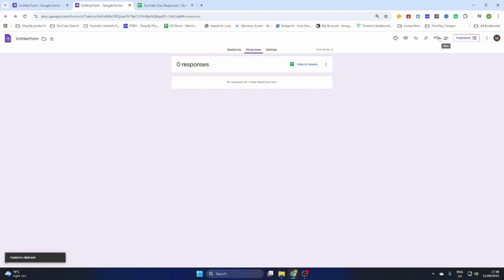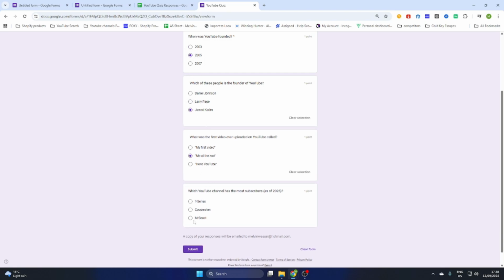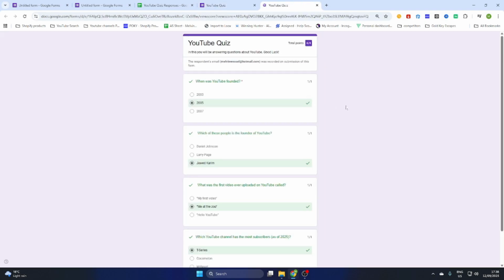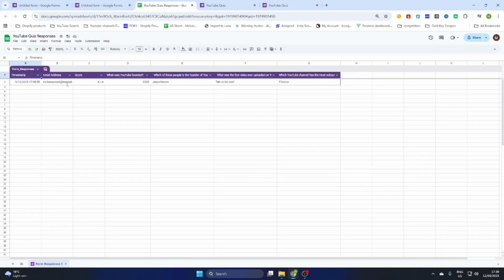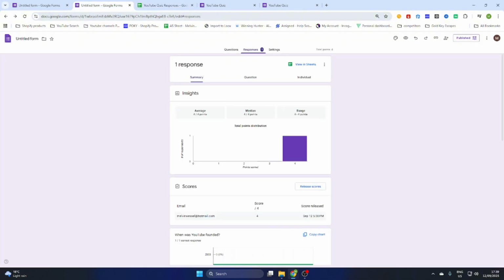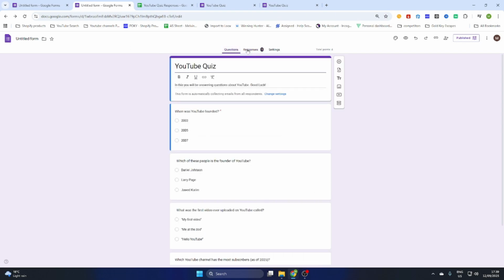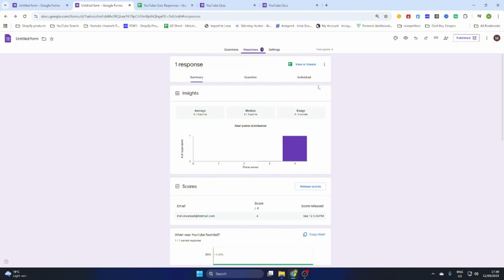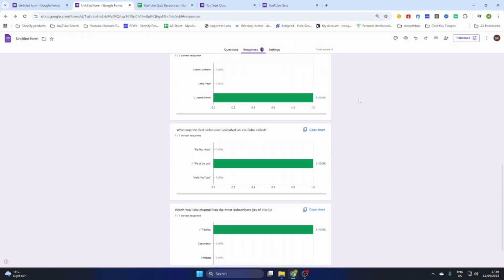How To View Google Form Responses (Step By Step)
In this step-by-step tutorial, I’ll show you the easiest way to see Google Form results, check responses, and manage your data directly inside Google Forms. Perfect for anyone using Google Forms for surveys, quizzes, or feedback.

🔹 Learn how to view Google Form responses
🔹 Discover how to see responses in Google Forms
🔹 See Google Form results quickly and easily
🔹 Find out how to manage Google Forms responses